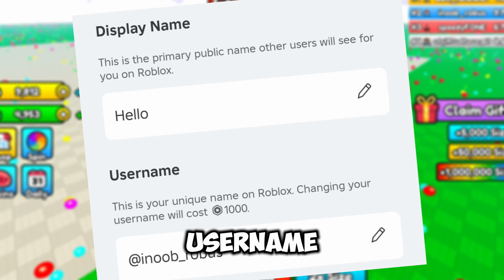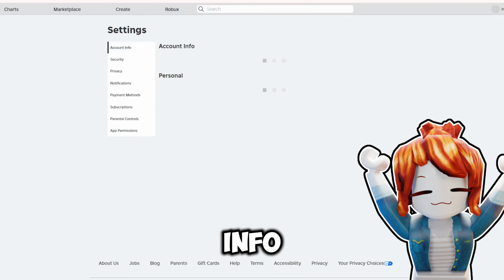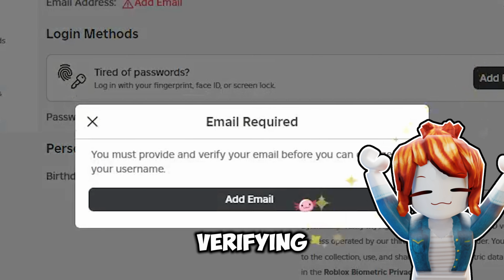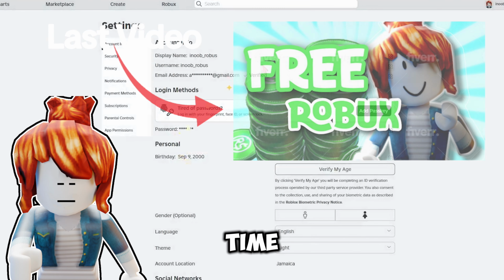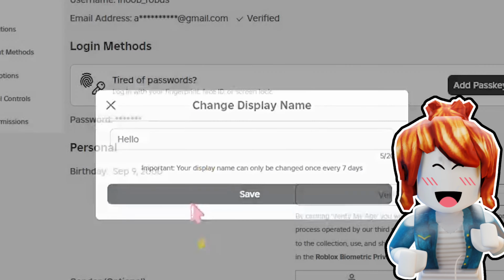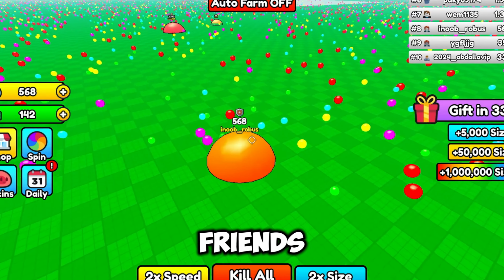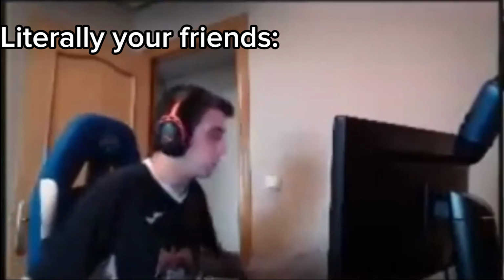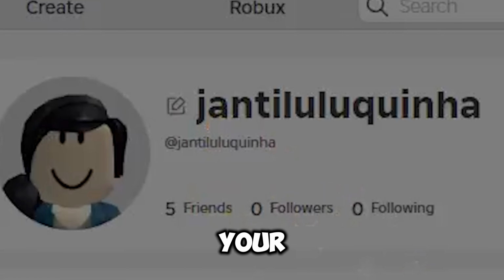How to change Roblox Names in 2024 | Roblox Tutorial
In this Roblox tutorial, we’ll guide you step-by-step on how to change your Roblox username in 2024. Whether you want to update your old username or create a fresh identity in the game, we’ve got you covered with the latest information and tips to make the process easy and hassle-free. Learn how to check if your desired name is available, understand the cost of changing your username, and avoid common mistakes that could prevent you from getting the name you want. Perfect for new players and seasoned Roblox enthusiasts alike!